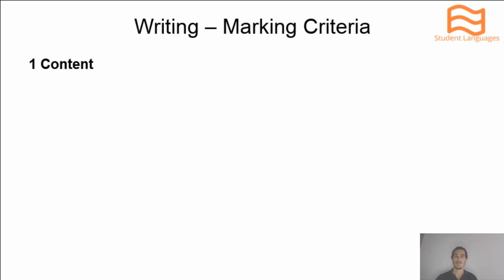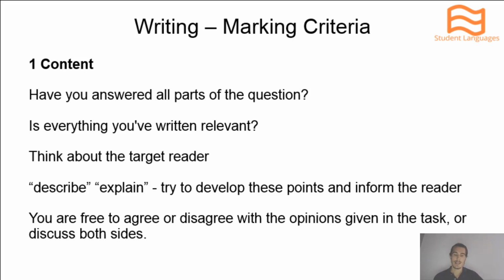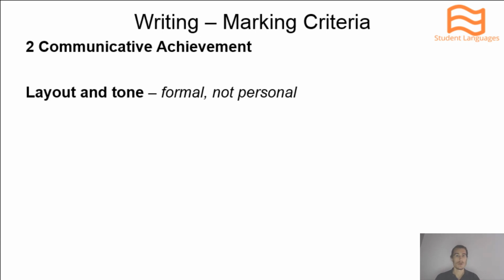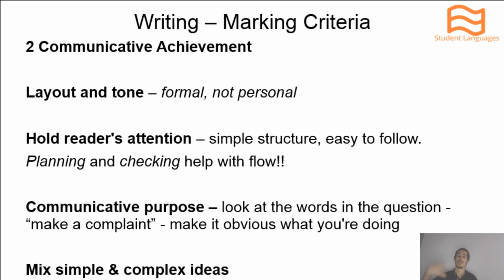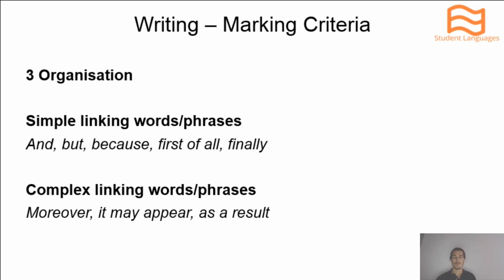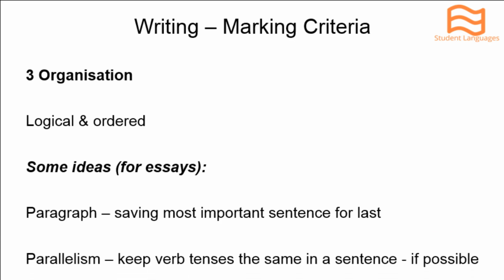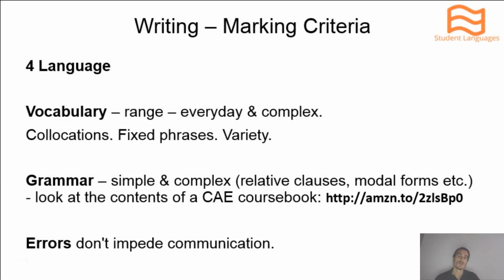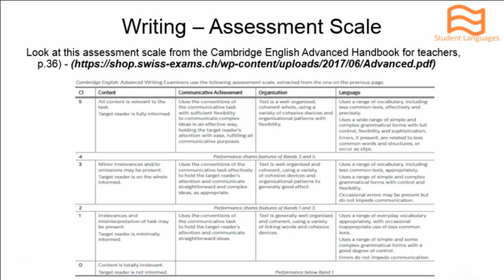How Examiners Grade C1 Advanced Writing Exam Paper: CAE Marking Criteria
In this video I show you the different writing scales that examiners use to mark the C1 Advanced (CAE) Cambridge exam. If you know these marking criteria and understand what they represent, you will know exactly what you need to do in your writing to get the best marks possible in the exam!

We will look at an assessment scale which shows you what to do in order to get top marks (5) in the writing paper (page 36):